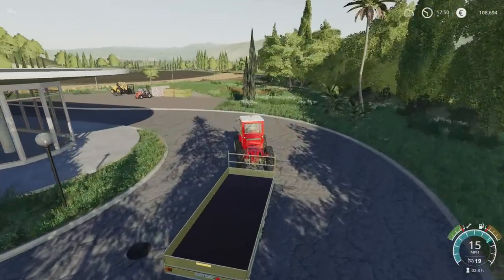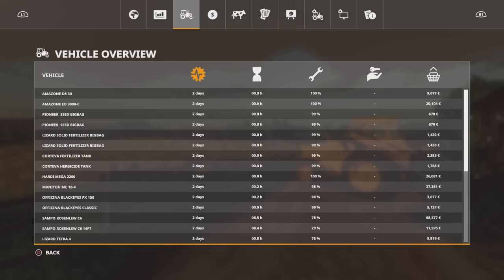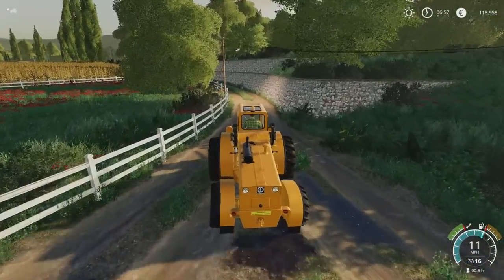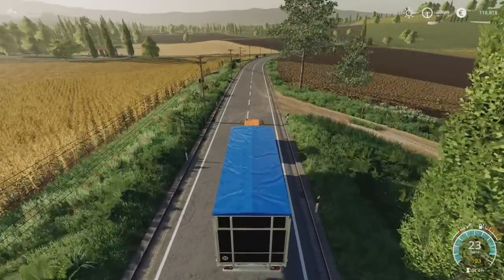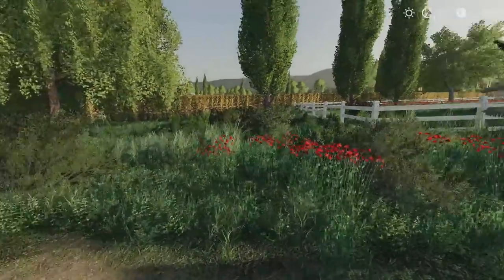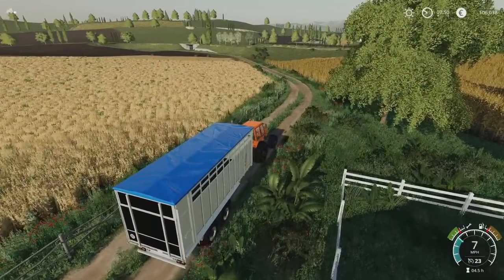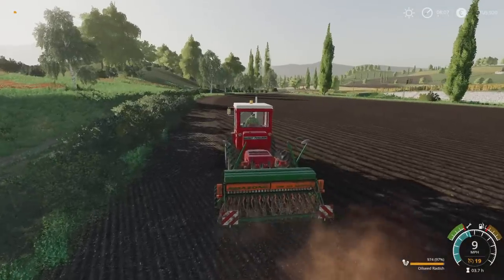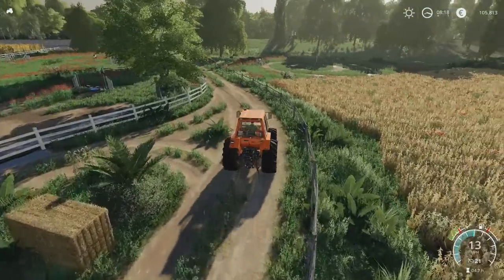FS19 | ITALIA DEMO #3 / A HORSE, A HORSE... / Farming Simulator 19 PS5 Let’s Play.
FS19 | ITALIA DEMO #3 / A HORSE, A HORSE... / Farming Simulator 19 PS5 Let’s Play. Map by: Edmond, Sbaffo Farming, SMI Modding Team. GIANTS Software. Focus Home Interactive. In this episode, The first horse contract gets fully underway and I need to get a cover crop in the ground.

Mods used: OBE Ape + OBE PX 125/150 By: BlackEyesModding, Comia C6 By YAGIZ Modding, Fiat 1000 Series Pack By: Dales_farmer, Massey Ferguson 1200 and 1250 By: PeterJ, Lizard F208 By: Euro Agri Modding, Reisch RT 160 By: Agrartechnik Nordeifel, Basic Pastures Pack + Egg Crate By: Foo Farmer, MVU-8 By: FSSA Modding Team, Lizard Trex600 By: Blacksheep Modding, Pack Side Tipper Trans-100 TC By: raulycristi1 (VSR Modding Sur), John Deere 466 By: LRModding/J.Amodding, CSZ Equipment Pack By: DD ModPassion, Lizard Pallet Pack By: Quiethitman, Flexible Silo Extensions By: TF 2020 Mods, VOIVO-NMC LM 620/640 By: North Modding Company, Liquid Bowser By: Euro Agri Modding,